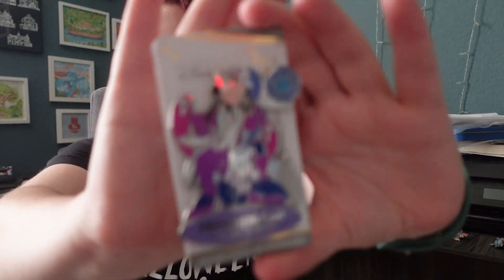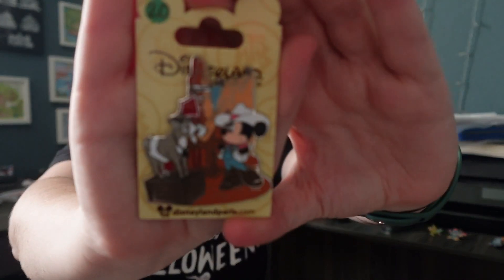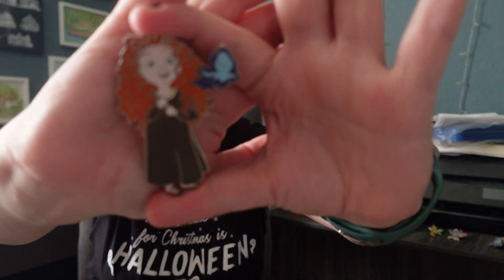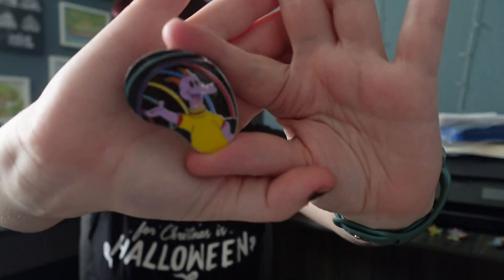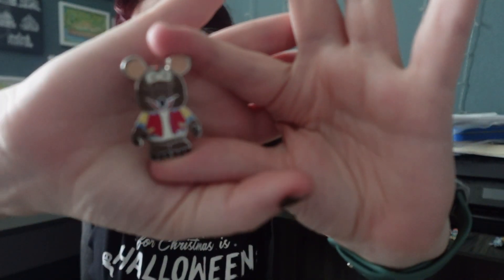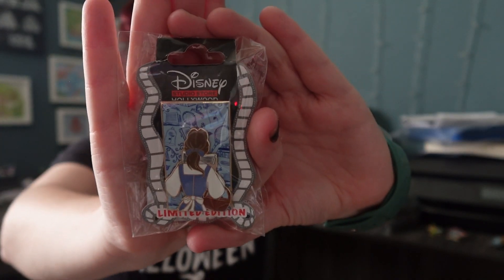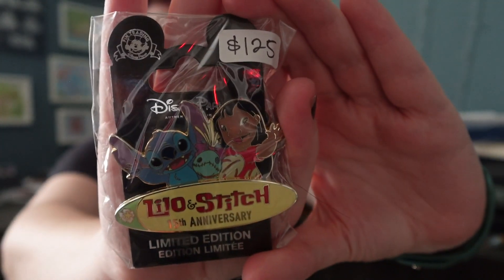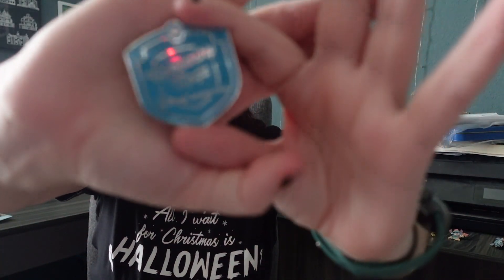What I traded for at the After Dark Pin Trading Finale Pin Event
Here is what I traded for at the After Dark Pin Trading Finale Pin Event hosted by The Figment Guy, Go Pin Pro, and Fantastic Pins for You.

Love Disney merch?

Ready to plan your Disney or Universal Vacation? Contact Shoreline Destinations and tell them I sent you!